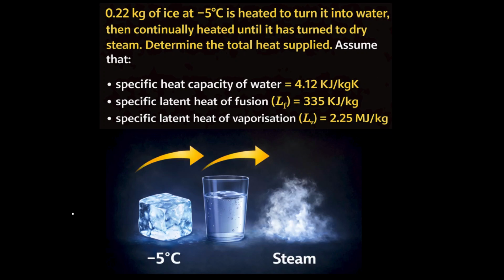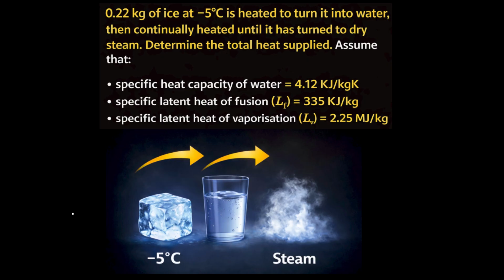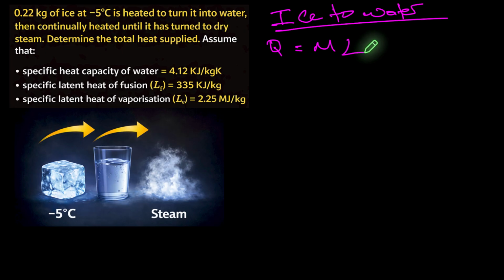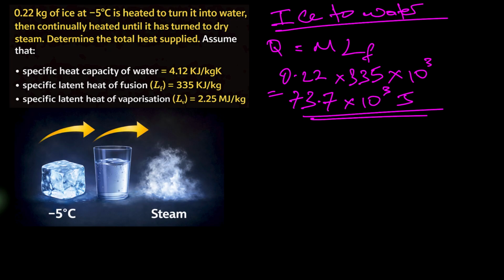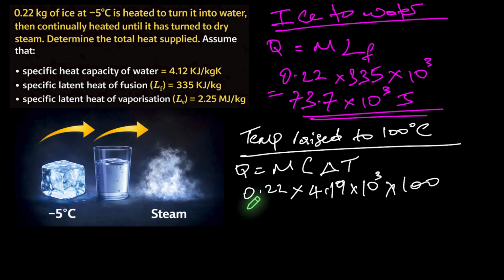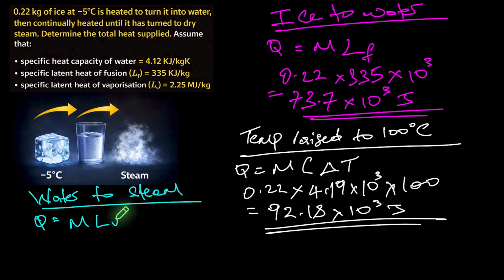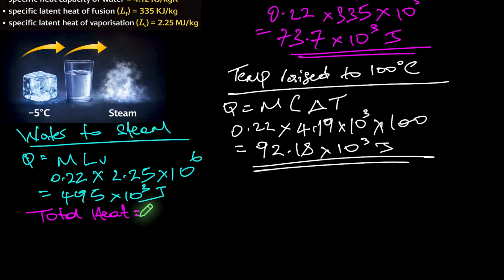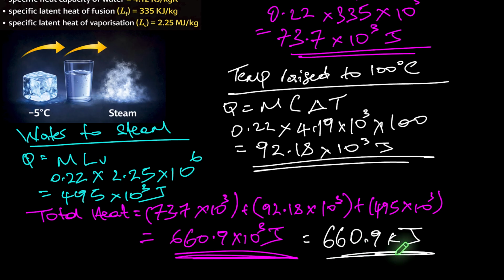Total Heat Required – Ice to Steam Example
Total heat required to convert ice to steam is calculated step-by-step in this detailed phase change energy example. In this video, we determine the total heat needed to raise ice from a sub-zero temperature all the way to dry steam at 100°C by carefully breaking the process into sensible heating and latent heat stages.

You will learn how to calculate the heat required to warm ice to its melting point, account for the latent heat of fusion during the phase change from solid to liquid, determine the sensible heating of water from 0°C to 100°C, and finally include the latent heat of vaporisation required to produce steam. The full solution clearly shows how each stage contributes to the total energy required.

This is a core thermodynamics and heat transfer problem commonly encountered in mechanical engineering courses at Level 3, Level 4, and early university study. Mastering sensible heat and latent heat calculations is essential for exams, engineering assessments, and real-world thermal system analysis.

If you are studying thermodynamics, heat transfer, or energy methods in engineering, this example will strengthen your understanding of phase change energy calculations and improve your confidence with multi-stage heat problems.

For more structured engineering tutorials, explore the Thermodynamics and Heat Transfer playlist where related worked examples are organised to help you build understanding step-by-step.